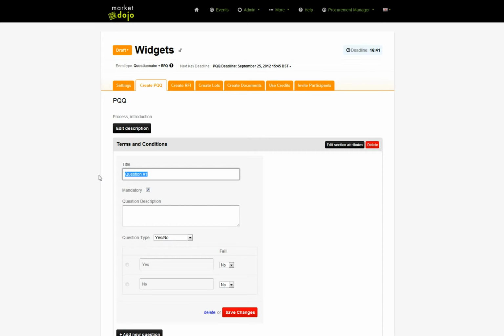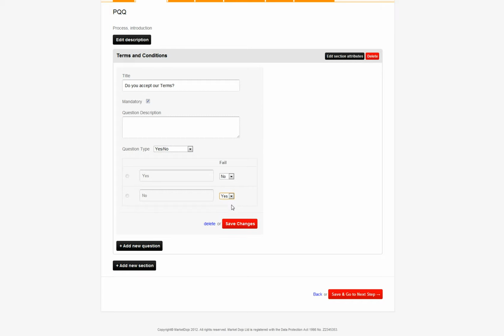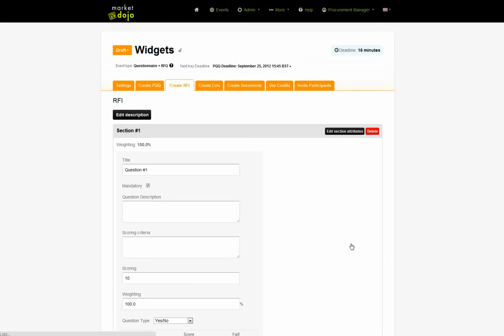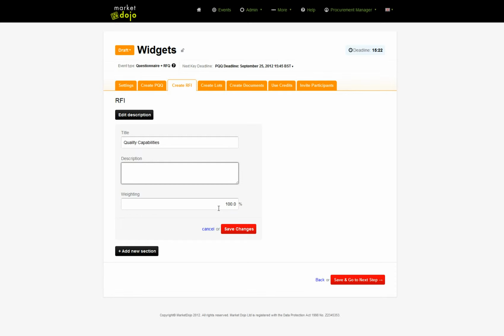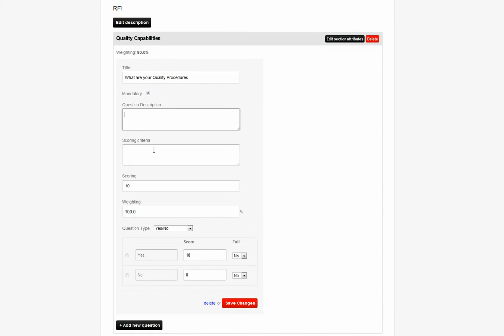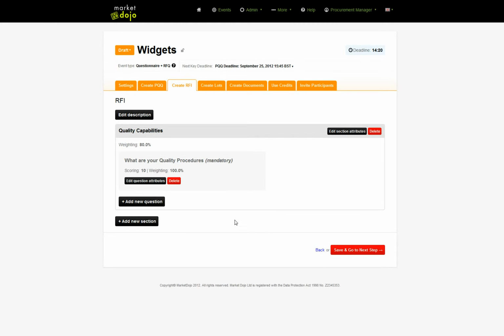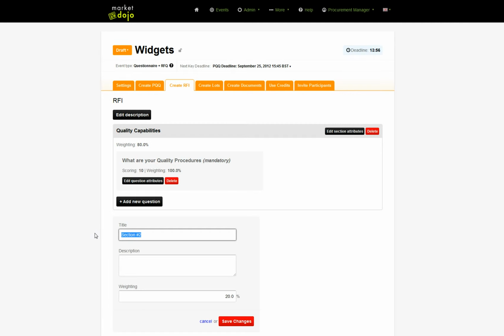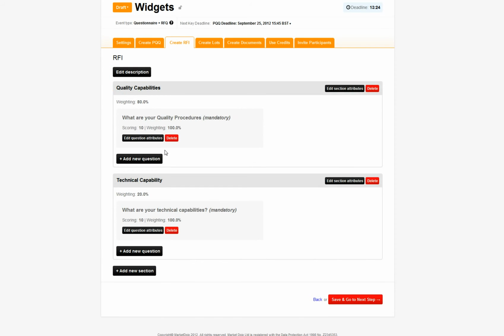Host Creating Questionnaires